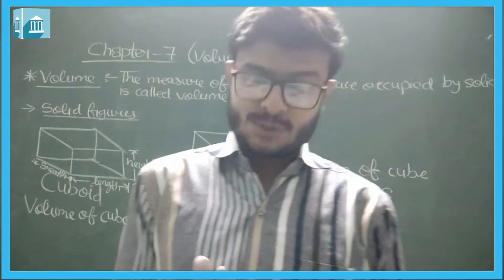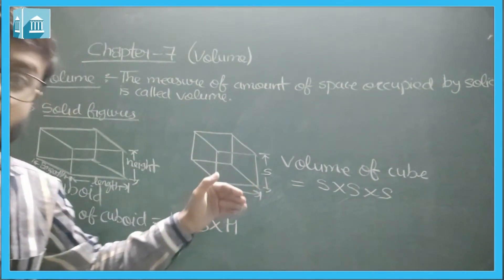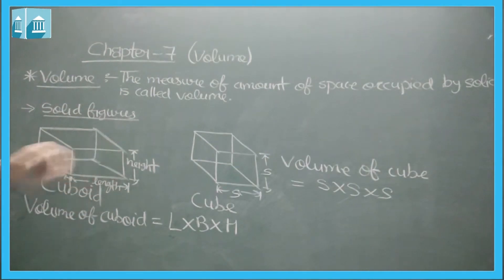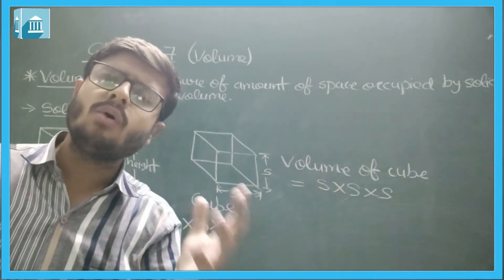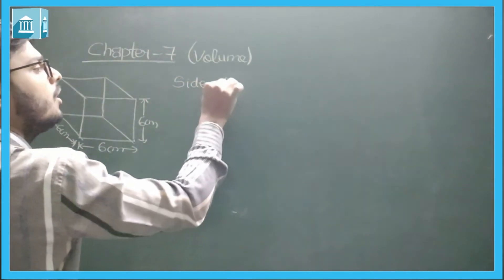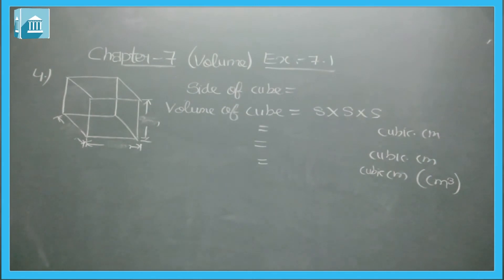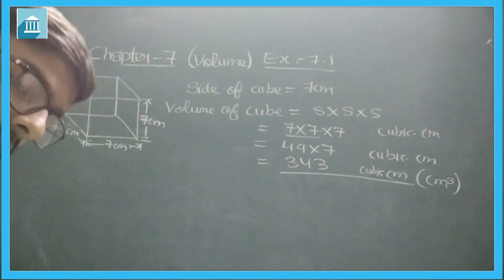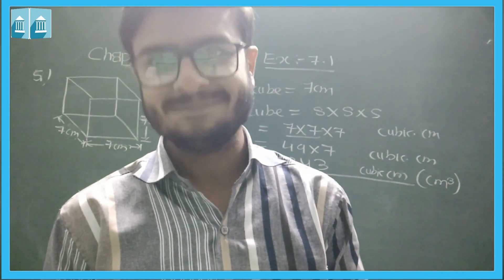Grade - 5 : Maths : Chapter -7 : Volume : Exercise. 7.1